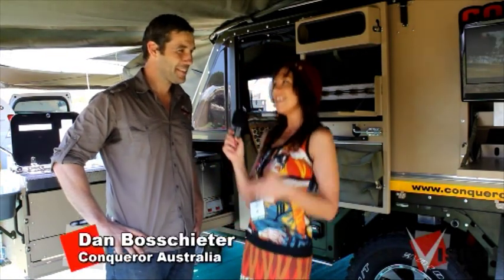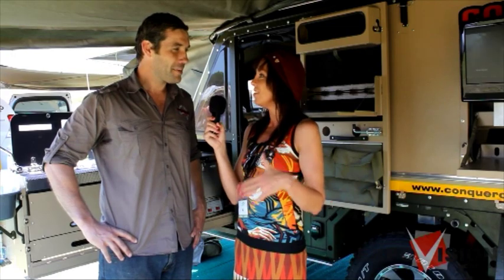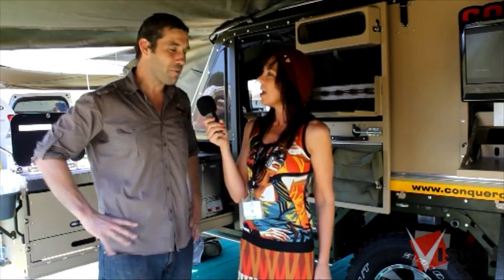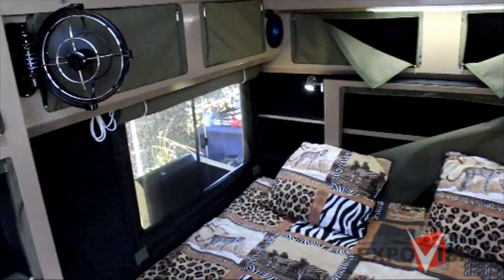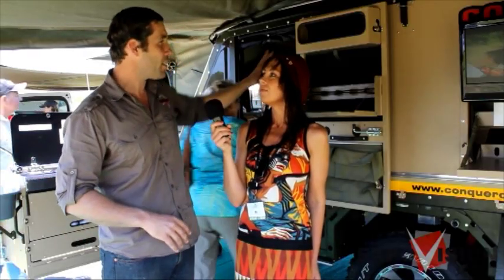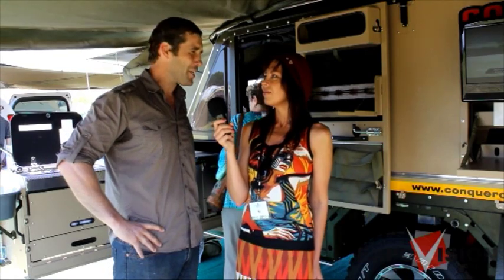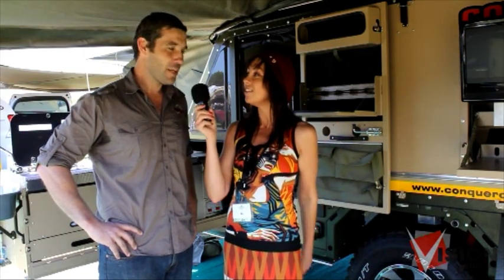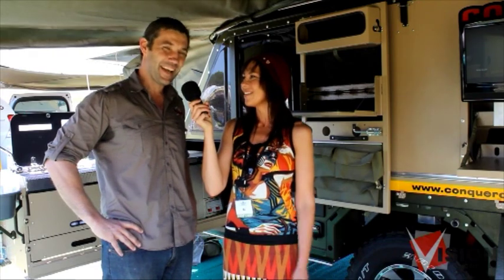Conqueror Australia - Camper Trailers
MJ from Australian Events Expovision talks to Dan from Conqueror Australia about the range of Conqueror Camper Trailers.